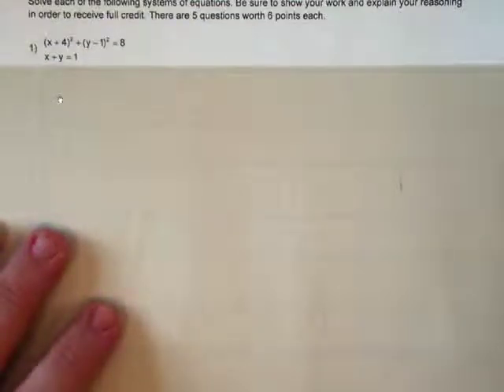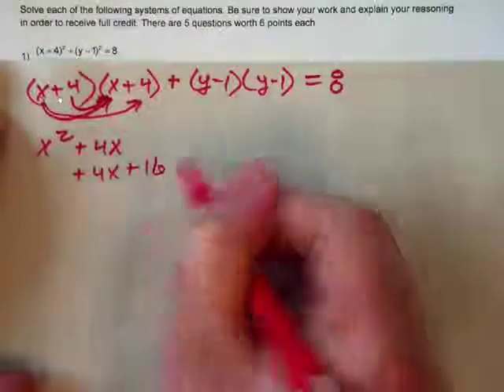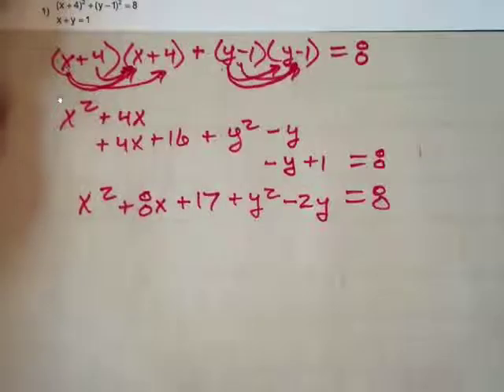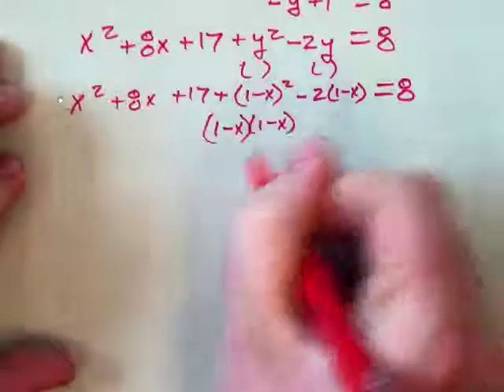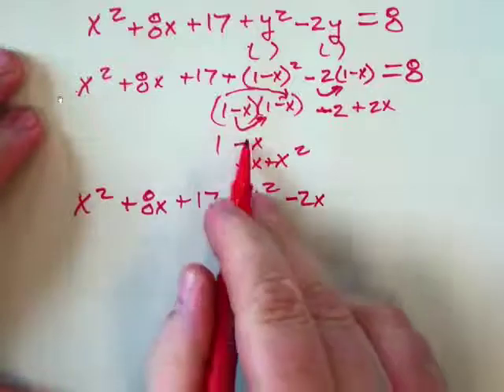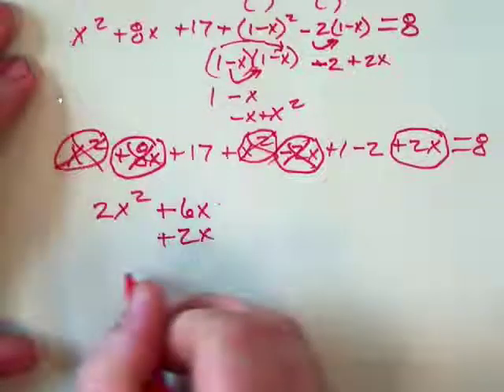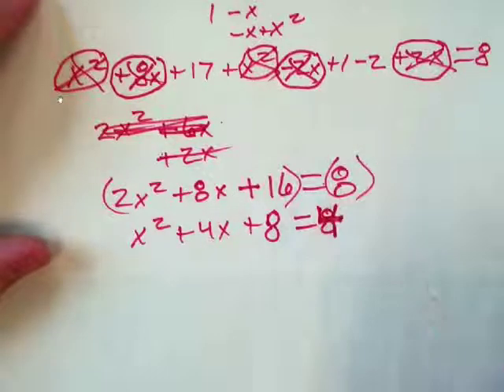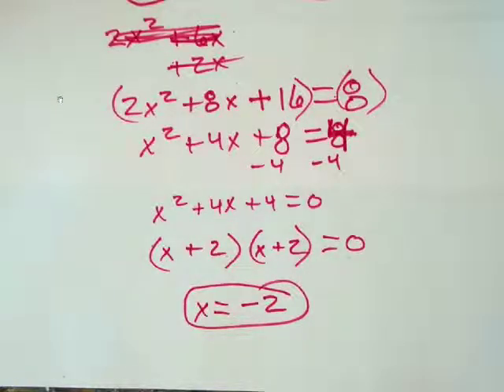Systems of Equations Involving Circles